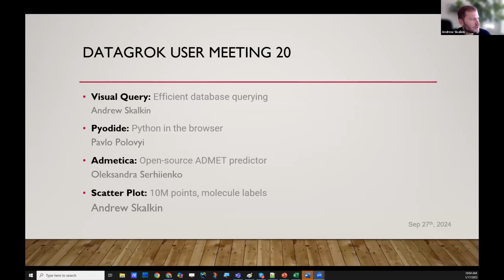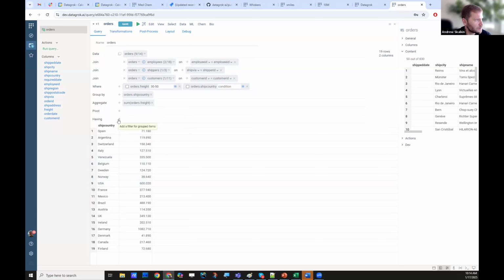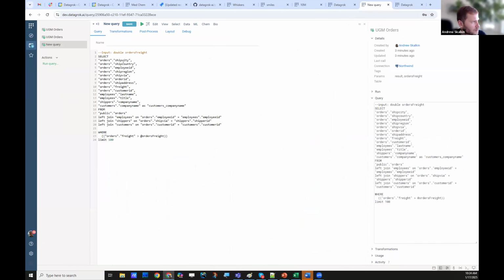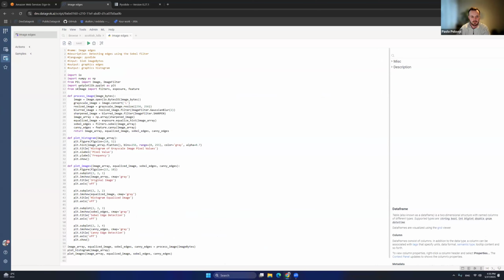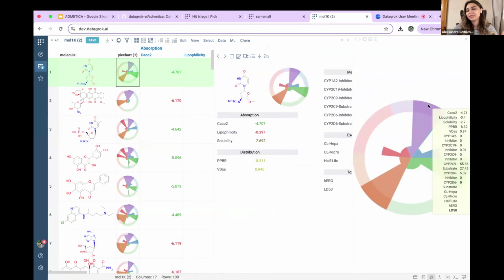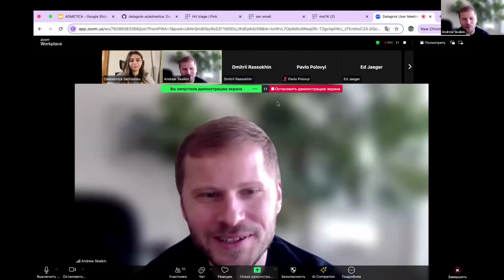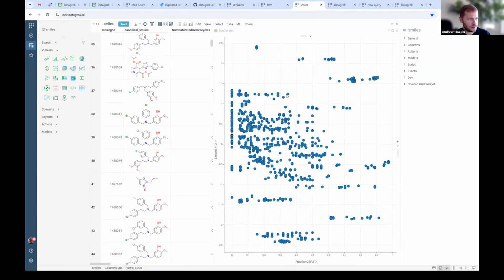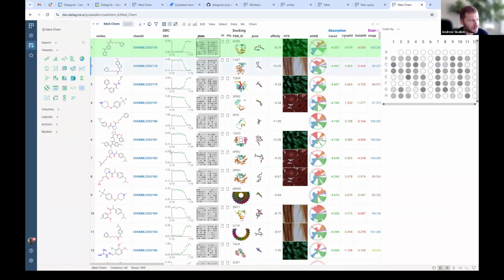User Meeting 20: Visual Query, Pyodide, Admetica, Scatter Plot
00:00 User Meeting 20
  01:27 Visual Query: Efficient database querying
  24:30 Pyodide: Python in the browser
  35:00 Admetica: Open-source ADMET predictor
  56:10 Scatter Plot: 10M points, molecule labels